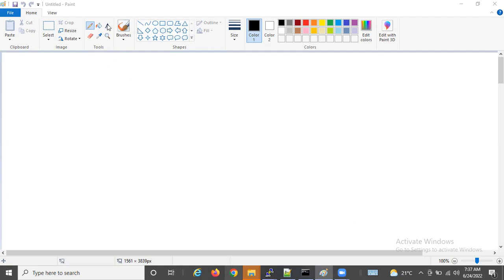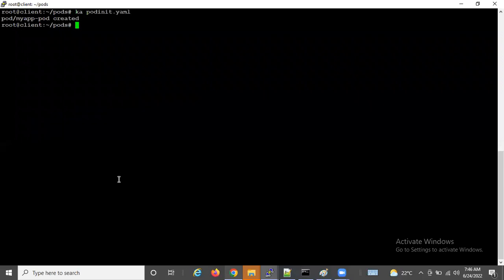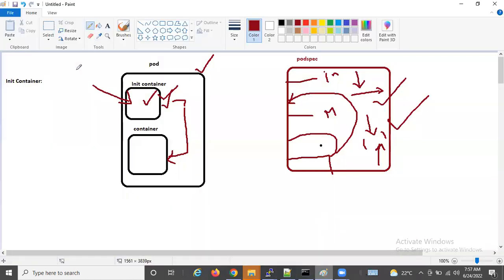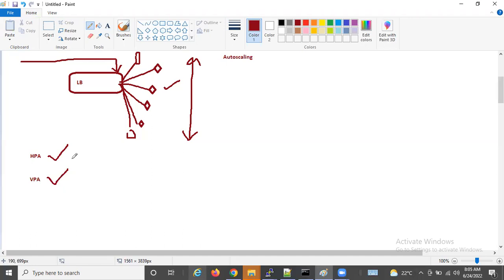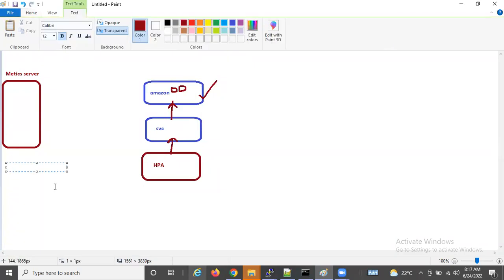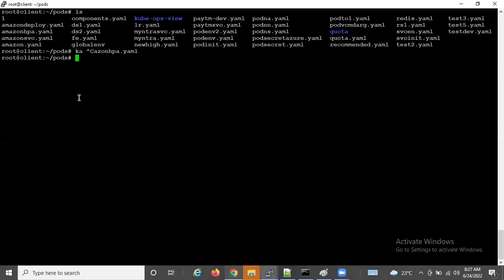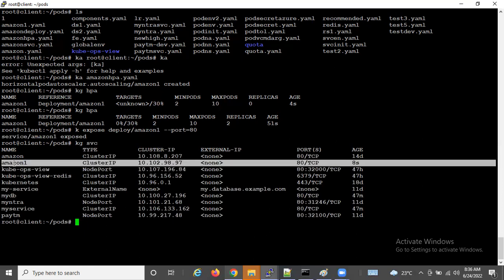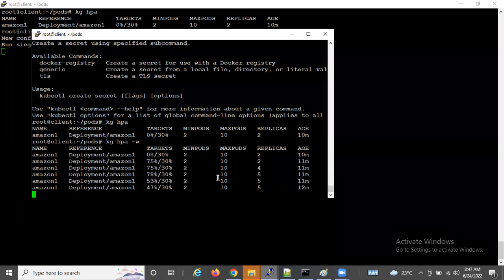Autoscaling in kubernetes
Kuberentes Auto scaling
HPA based on CPU
HPA based on memory
VPA
Metrics server